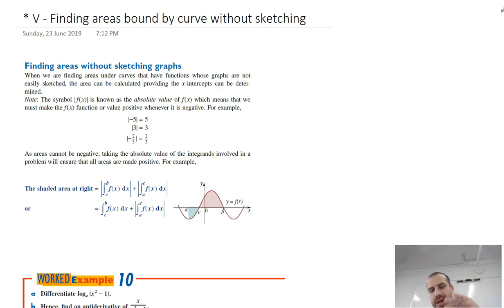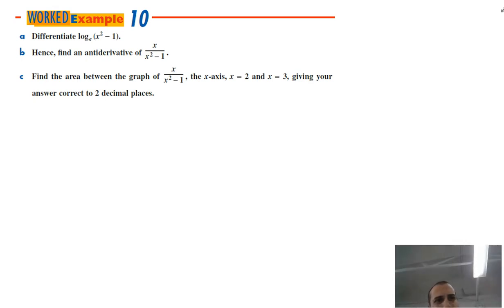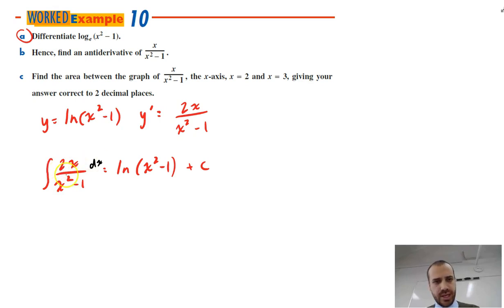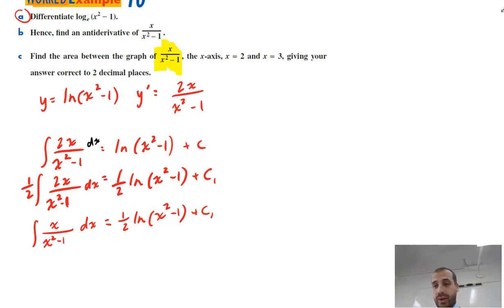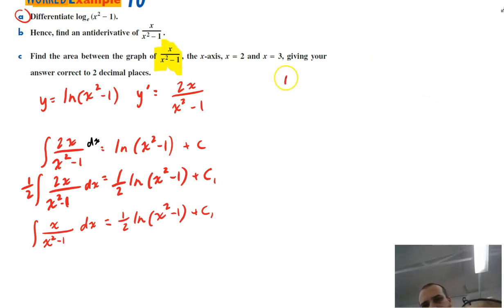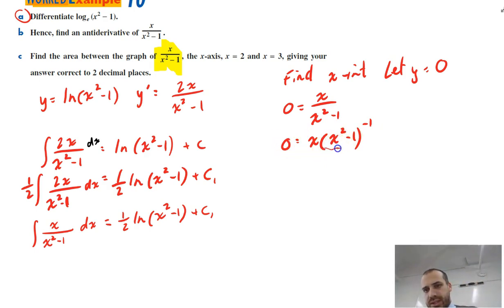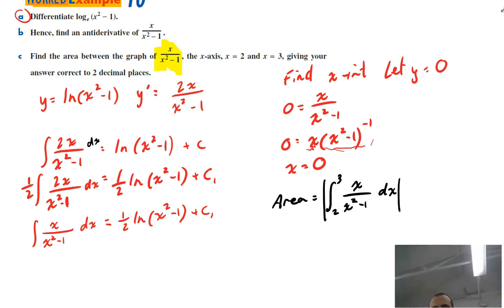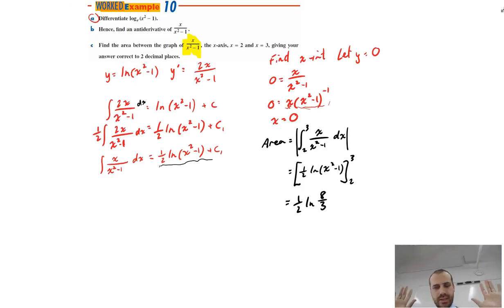Finding areas bound by the curve without sketching